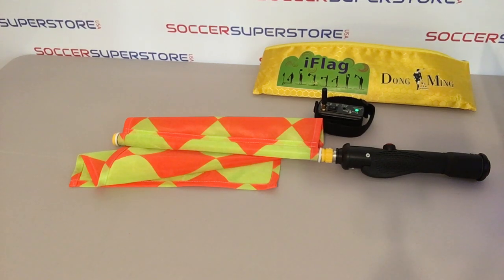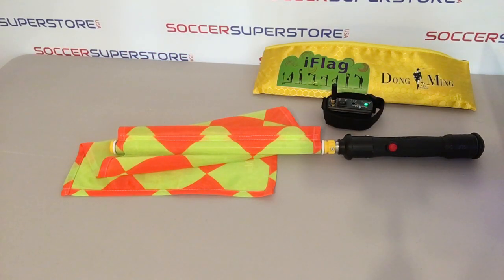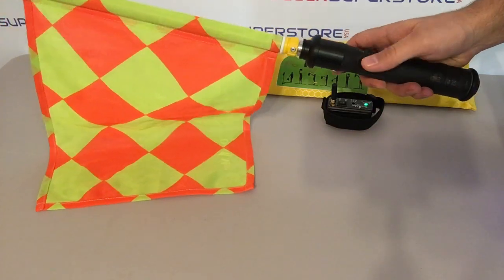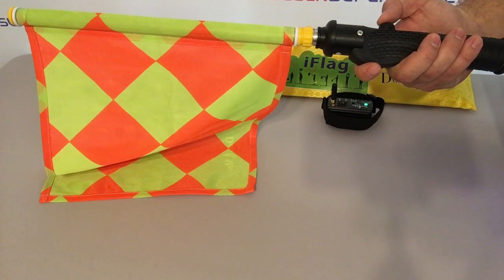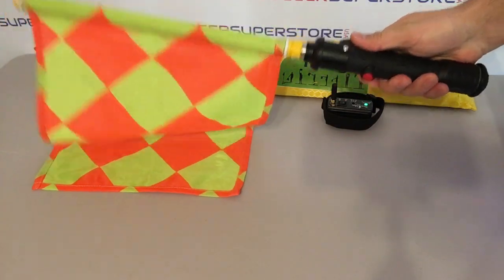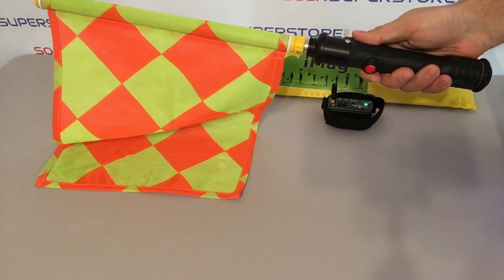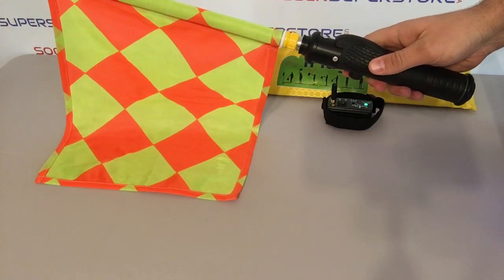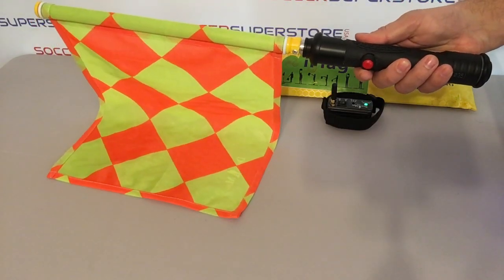Dong Ming Electronic Flags - NOT Recommended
Video review of the Dong Ming Electronic Flags for soccer referees.